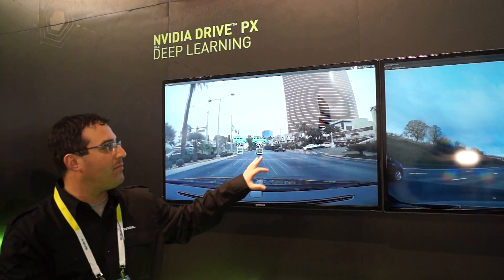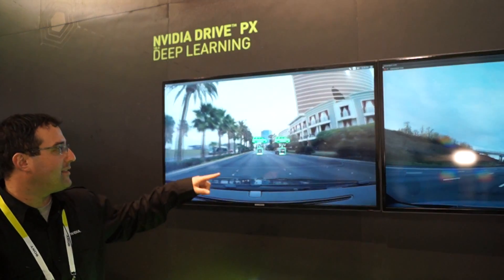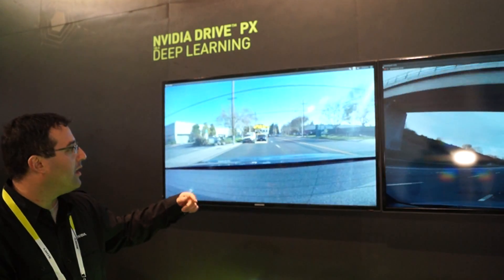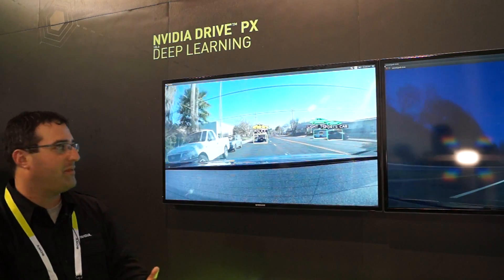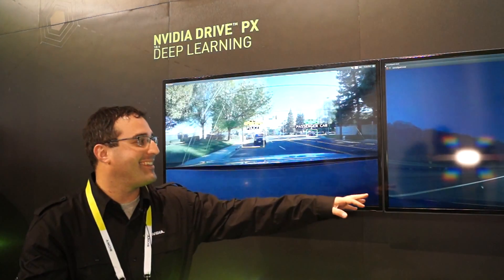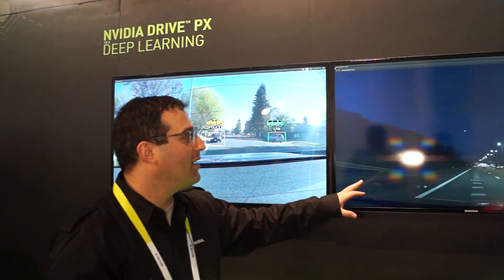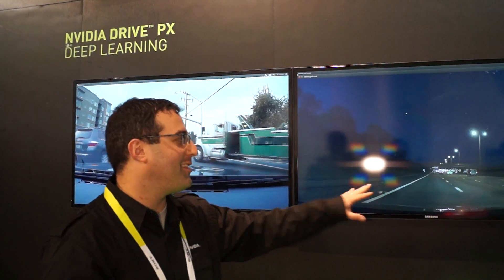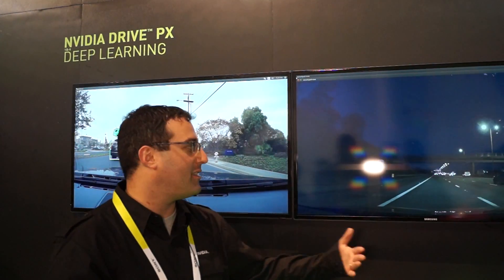CES2015: Nvidia Drive PX Deep Learning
Jonathan Cohen, Nvidia's senior manager for CUDA Libraries and Algorithms, explains deep learning, a field of artificial intelligence that attempts to digitally replicate the processes of the human brain. Drive PX can recognize other vehicles, pedestrians, road signs and other conditions paving the way for autonomous vehicles.  MAH05665